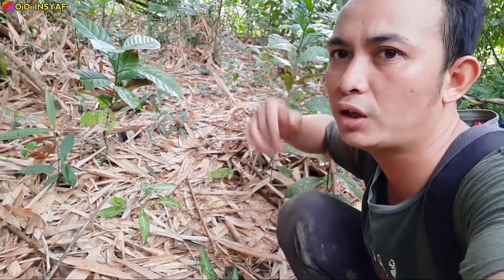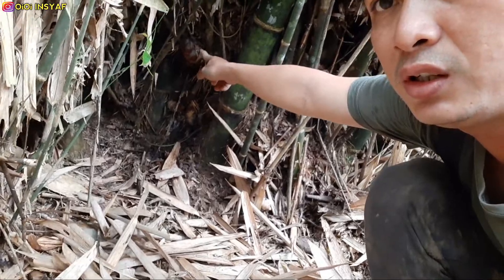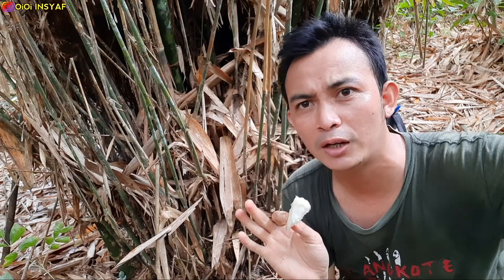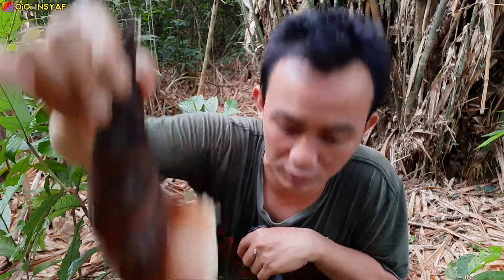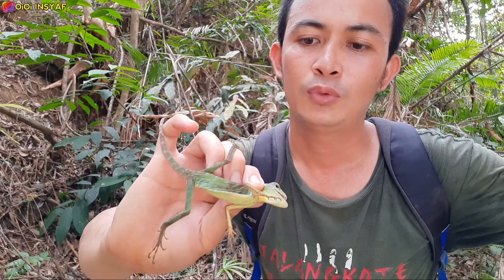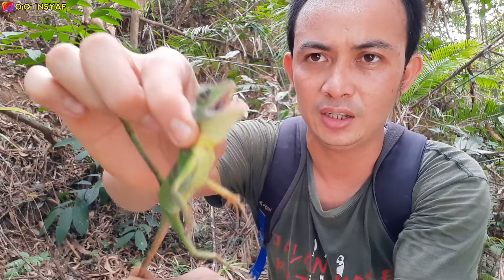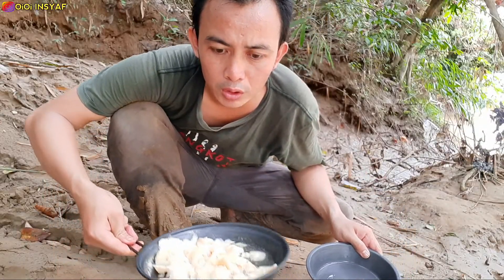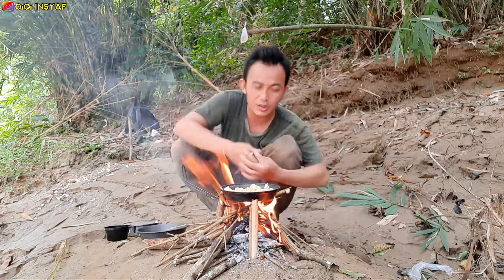SURVIVAL EKSPERIMEN !! Memakan Bambu Liar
Survival Eksperimen !! Memakan Bambu Liar di alam, ini adalah video yang mengedukasi secara santai dan menghibur.
Happy watcing coy !!